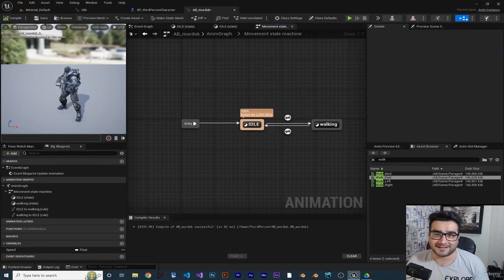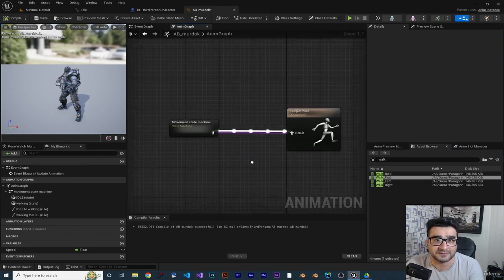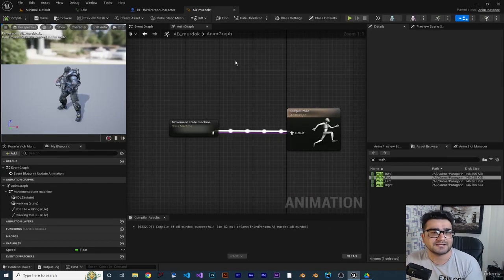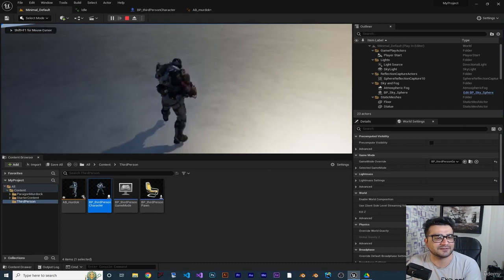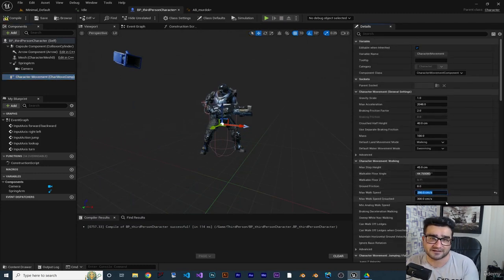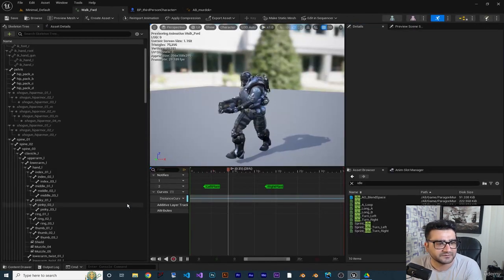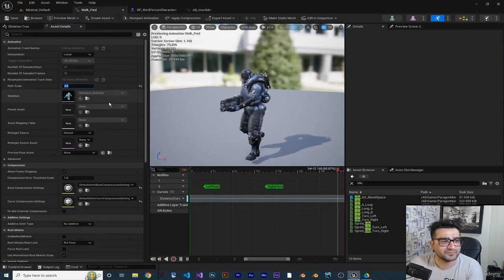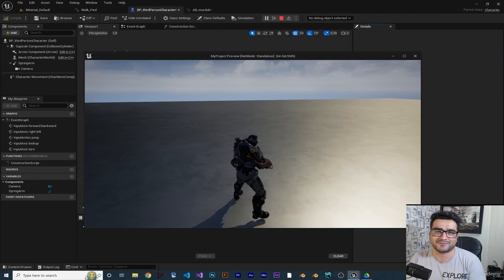5 45 fix sliding